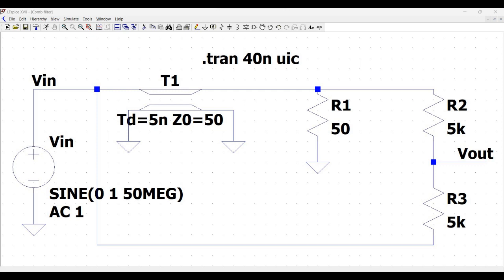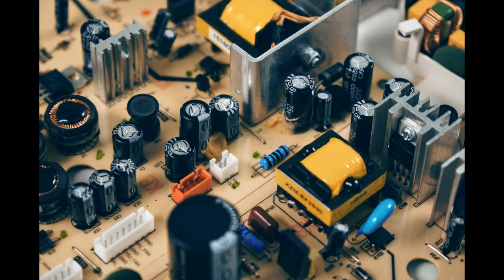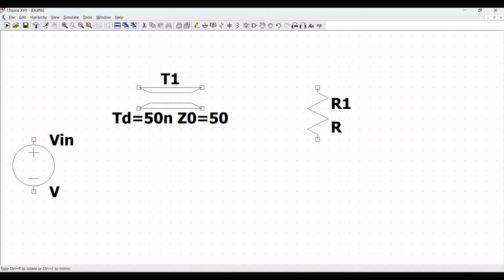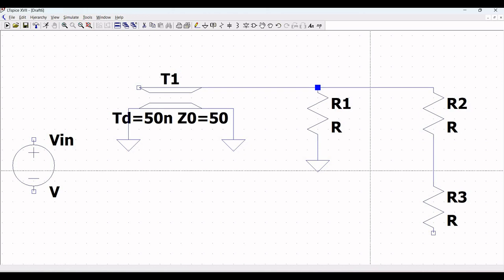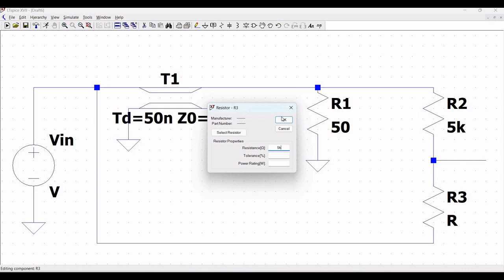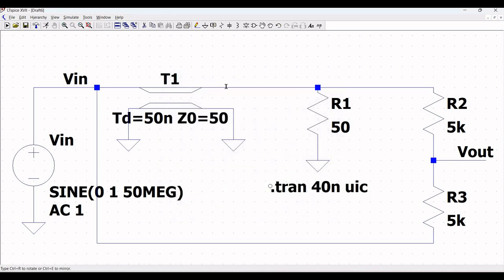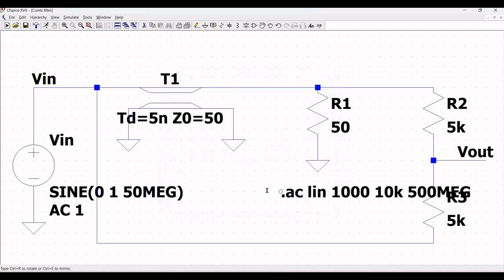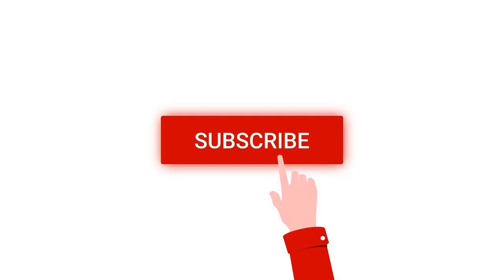Design and simulation of analog comb filter - LTspice #29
In this tutorial we will design and simulate analog comb filter circuit, a delay can be used to construct a useful filter called as the comb filter.

Let us consider the frequency component fixed, implementation of comb filter is shown in this tutorial. A 50 ohm characteristic impedance co-ax transmission line with an electrical length of 5ns used for delay element.

Transmission line is terminated with 50ohm resistor and its assumed that 50 ohm resistor is lesser than 5k ohm.